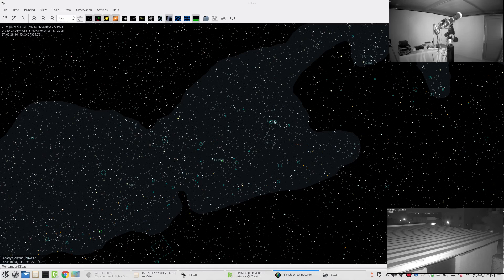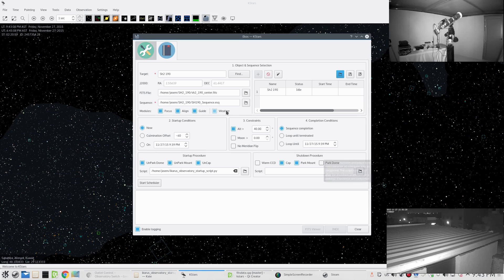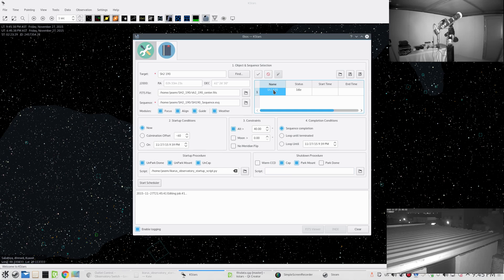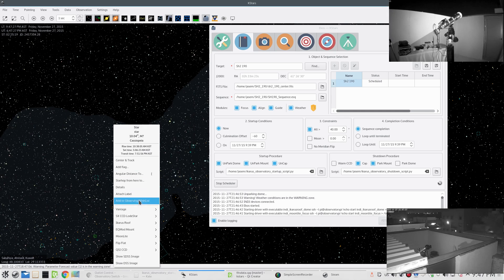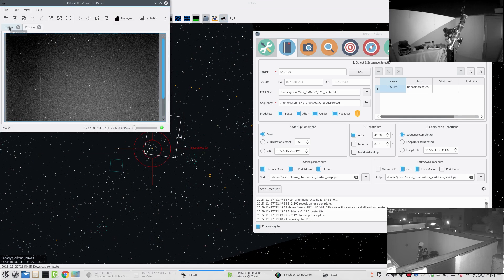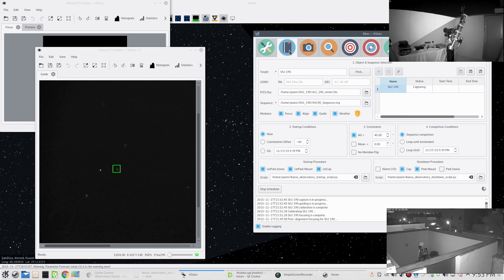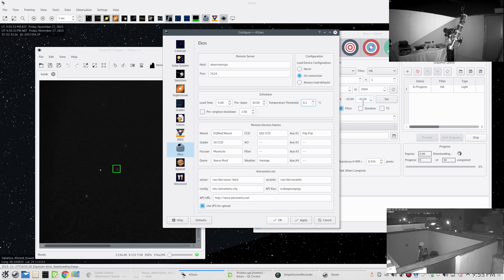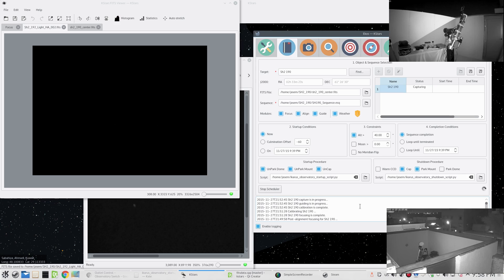Observatory Automation using Ekos Scheduler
A tech demo on Ekos Scheduler use in my recently built home observatory (Ikarus Observatory). Ekos enables complete automation of the observatory operations.